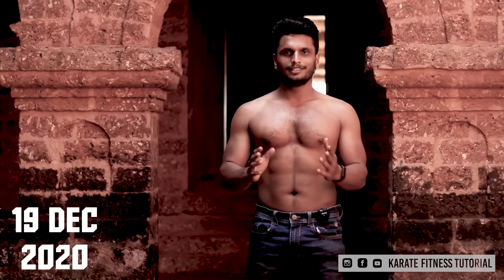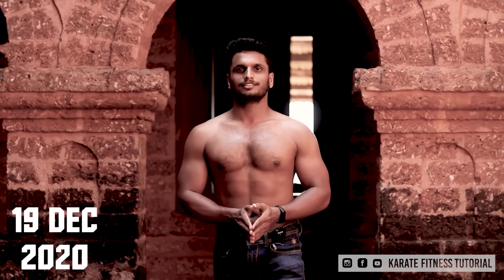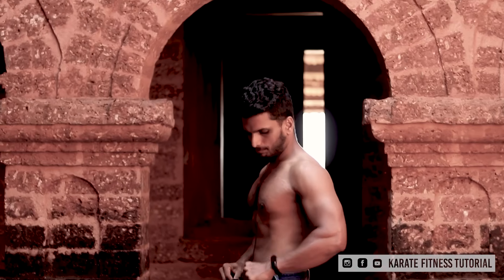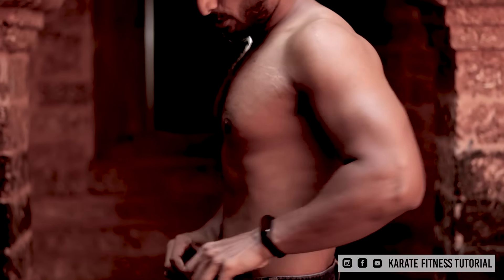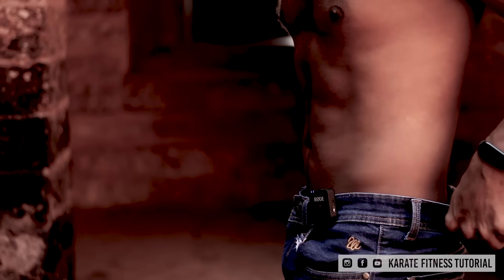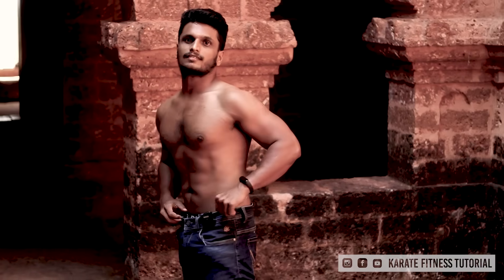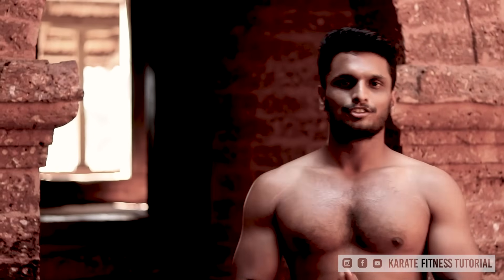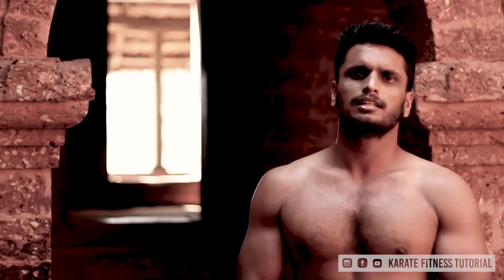28 ദിവസം കൊണ്ട് സിക്‌സ് പാക്ക്‌ | ചാലഞ്ച്‌ | 28 Days six pack challange